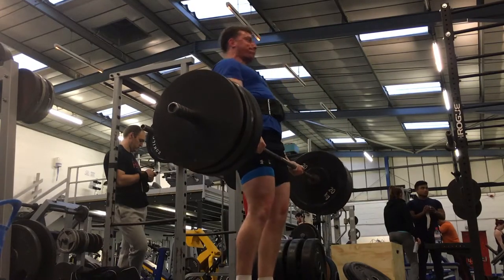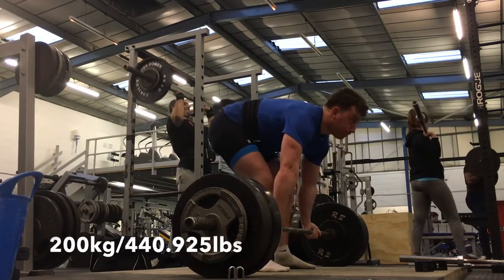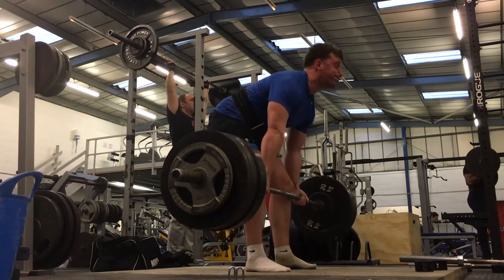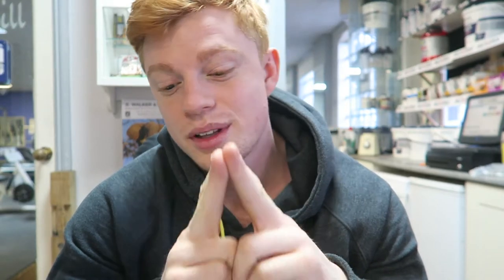Pro Strength Madness: Ft Squat PB & Sumo PB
I am always welcome to criticism and learning as we can all help each other. Each positive comment someone can read and learn from. Lets join together for a community.

Diet Plans and Workout routines: Flexible time scales.